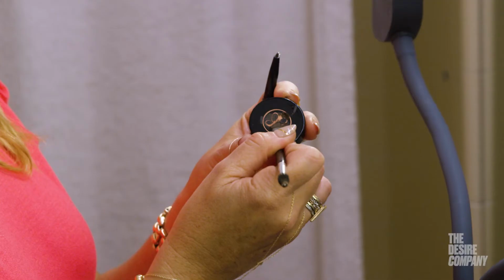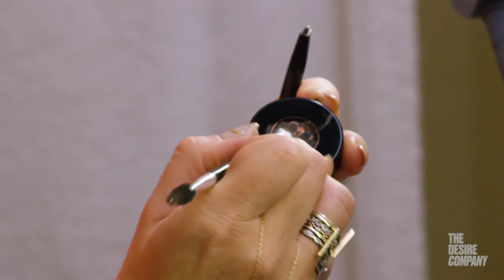How-To Perfect Fine Hair Strokes with Pomade | Suzie Moldavon